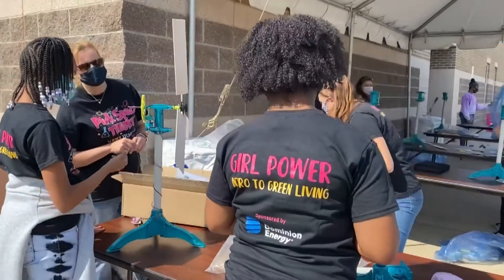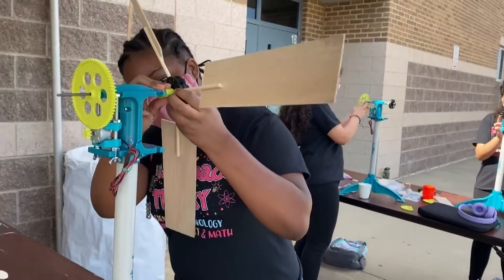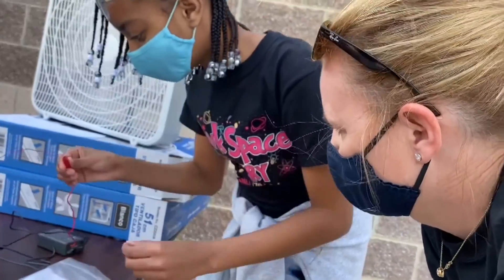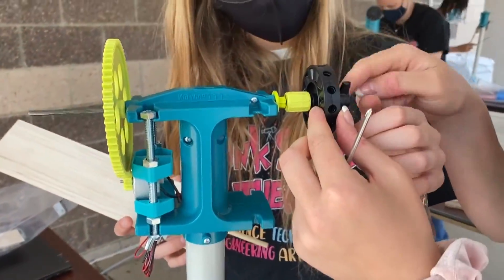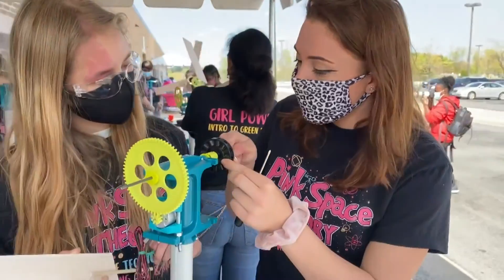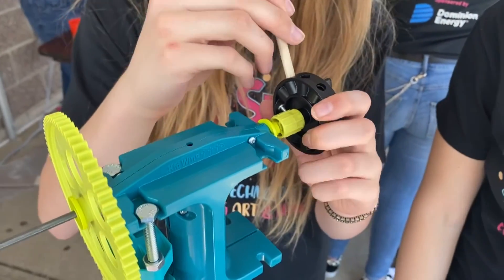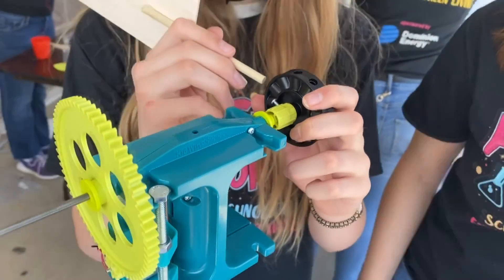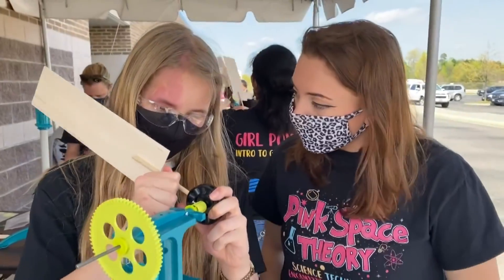Environmental Grant Pink Space Theory B-Roll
B-Roll of an afterschool course provided by Pink Space Theory, which received a Dominion Energy Environmental Grant to run a 7-week STEM course for middle school girls at Potomac Middle School.